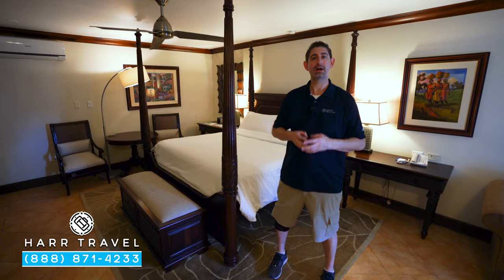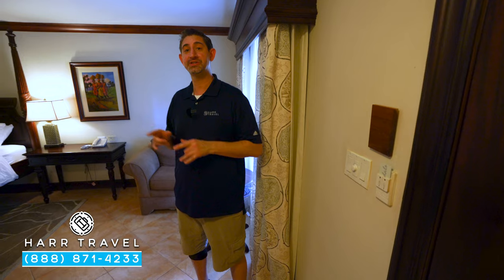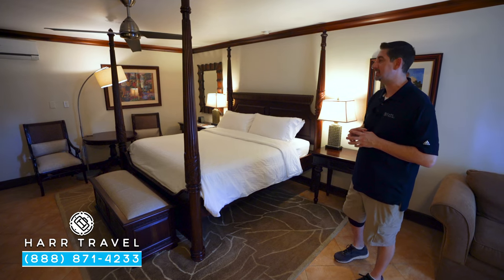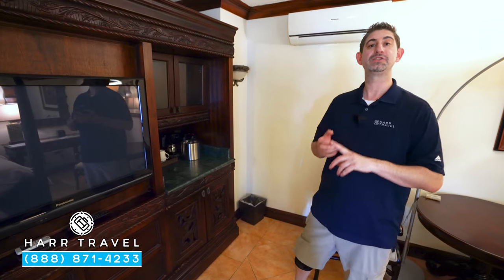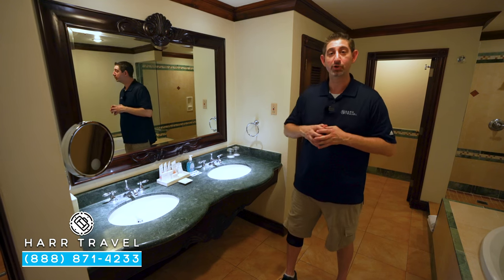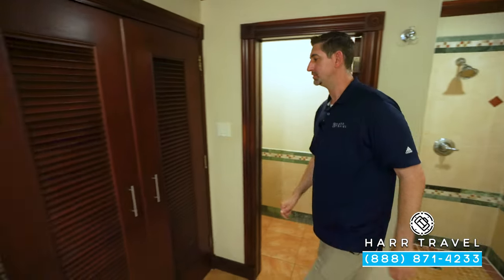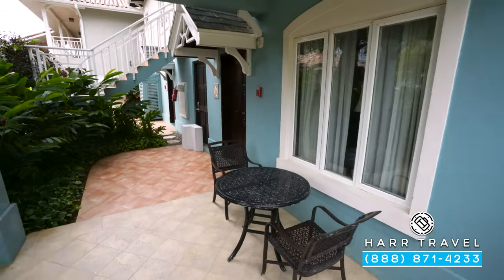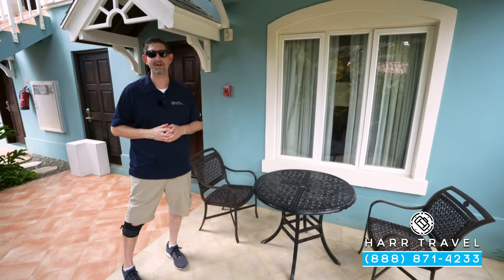Honeymoon Hideaway Premium HPR | Sandals Montego Bay | Complete Walkthrough Tour & Review 4K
Join Danny as he tours a Honeymoon Hideaway Premium (HPR), located at the beautiful Sandals Montego Bay. These entry rooms don't offer great views, but they can be a good value for someone looking to experience the resort. Sandals Montego Bay also shares privileges with Sandals Royal Caribbean expanding your restaurant and activity options essentially providing two resorts for the price of one.

Contact Harr Travel today to start planning your trip to Sandals Montego Bay!

HONEYMOON HIDEWAY PREMIUM (HPR)

These premium accommodations are located on first floor of cottages 14 offering enchanting views of the resort gardens. Ideally located near the swim- up pool bar, piano bar, these rooms are just steps away from the finest white- sand beach on Jamaica's North Coast. Refined interior comforts include rich mahogany furnishings, king-size bed, flat screen TV, tropical accents, and a full bath. For your refreshment, your room includes Robert Mondavi Twin Oaks® varietal wines and a refrigerator stocked with bottled water, juice, soda and local beer. Complimentary airport transfers are offered to/from Sangster International Airport (Montego Bay) and Norman Manley International Airport (Kingston).

View: Garden

Sandals Montego Bay | Montego Bay, Jamaica

The very first Sandals has been masterfully reimagined to be the most modern, open-concept, 5-Star Luxury Included® beach resort. Innovative and luxurious, Sandals Montego Bay is adults-only and nestled along the unending shoreline of the most exclusive, private white-sand beach in Jamaica, where offshore reefs create the calmest waters for leisure swims. Discover a chic and casual oasis, mere steps from the water, evoking a carefree spirit of romance and luxury. Our spectacular open-air lobby with magnificent sea vistas captures the island ambiance. There’s a new Over-the-Water Bar, and new Over-the-Water Chapel for an over-the-top experience. Enjoy even more of the best all-inclusive resort in Montego Bay with exclusive play privileges at nearby Sandals Resort. At Sandals Montego Bay, the fun never stops and the beach never ends.

5-Star Global Gourmet
Impeccable service, exquisitely-prepared international cuisine, and a romantic ambience make every dining experience at Sandals Montego Bay absolutely extraordinary. Each restaurant features their very own chefs dedicated to every authentic detail, giving you the same phenomenal culinary experience you’d expect in the most acclaimed restaurants across the globe.

Bayside:Buffet/ French Brassiere for dinner
Butch’s Steak & Seafood
Cricketer’s Pint (Pub): Authentic British Pub Cuisine Lunch/Dinner
Café de Paris: French Patisserie
Cucina Romana: Italian
*reservations required for dinner
Dino’s Pizzeria
Oleander: Caribbean a la carte
The Mariner Seaside Grill (Beach Grill)
The Jerk Shack: Authentic Jamaica Jerk Specialties
Soy: Sushi Bar
Stew Fish: Jamaican Seafood – à la carte
Tokyo Jo’s: Asian Wok
Late Night Buffet: White Night and Chocolate Buffet

***Room Service: 24 Hour Room Service for Butler level categories of accommodation and from 7:00am to 10:00pm for Club level categories.

INCLUDED
Some of the world’s most renowned reefs, walls and wrecks are found in these extraordinary waters. That’s why divers flock to this corner of the planet, and it’s why Sandals offers one of the most comprehensive scuba diving programs anywhere!

INCLUDED
Every water sport imaginable is included along with top-of-the-line equipment and professional instruction. Sandals includes a full range of water sports like: kayaks, waterskiing, tubing, sailboats, hobie cats, snorkeling, paddle boards, and much more!